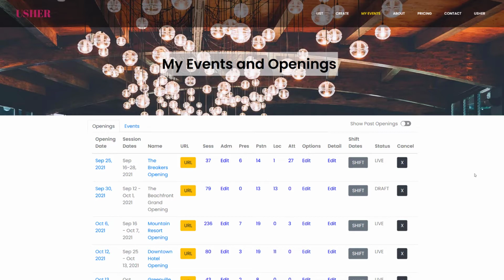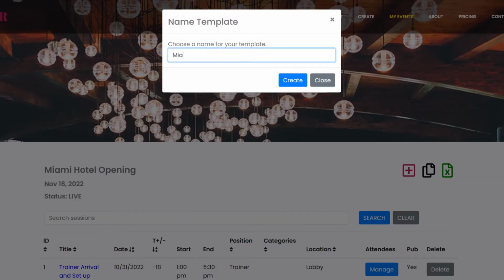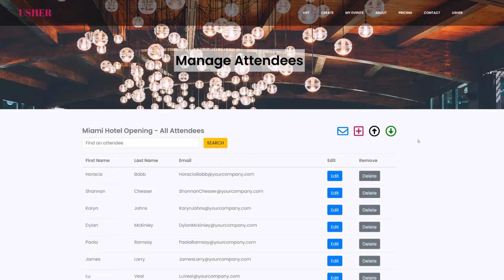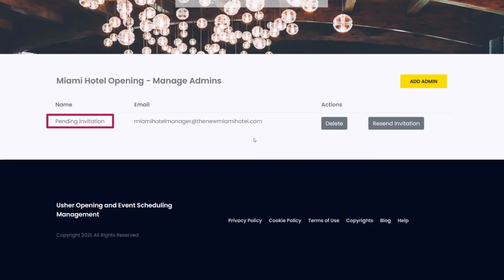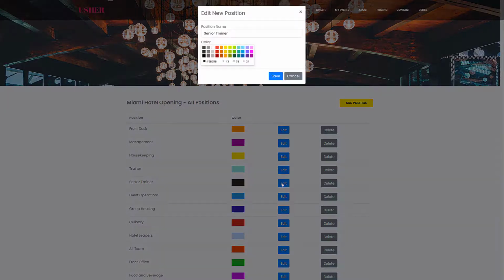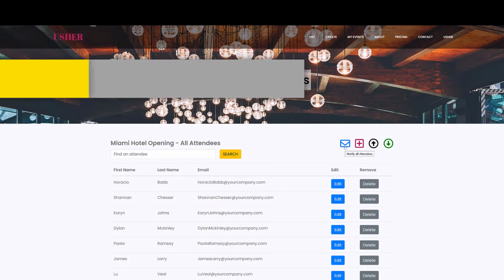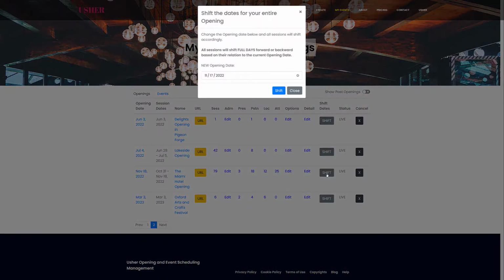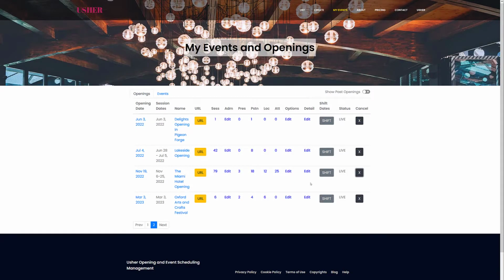Managing an Opening in Usher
Following up from Creating an Opening, Jen walks you through Usher's features for Managing your Opening. Check the Table of Contents for quick links to features.

Table of Contents:

00:00 - Introduction
00:22 - My Events - Home Base
01:26 - Opening Name Link
01:59 - Manage Sessions
02:35 - Create Template from Sessions
02:54 - Download Sessions to CSV File
03:05 - Search for Sessions
03:21 - Sorting the Session List
03:54 - Manage Session Attendees
04:55 - Delete Session
05:07 - Hide a Session from Schedule
05:20 - Edit a Session
05:39 - Add Event Administrators
06:30 - Manage Presenters
06:43 - Add Individual Presenter
07:06 - Add Presenters from File Upload
07:54 - Manage Positions
08:49 - Manage Locations
09:25 - Manage Attendees
09:56 - Notifications
10:34 - Edit Options
11:09 - Edit Details
11:35 - Shift Dates
12:34 - Change Opening Date Only
13:06 - Opening Status
13:24 - Cancel Entire Opening